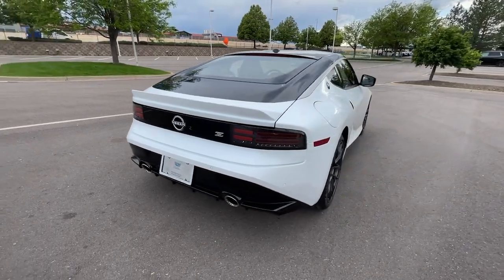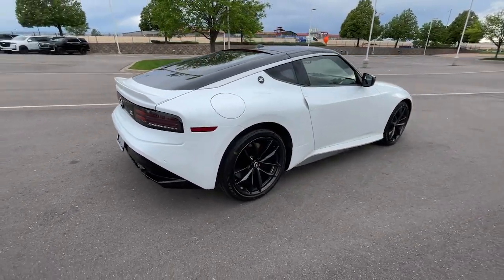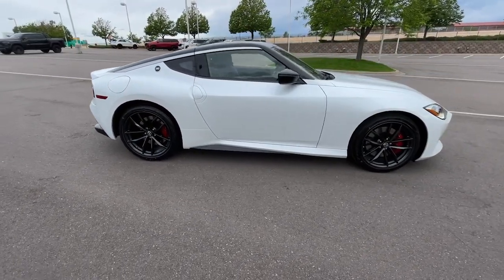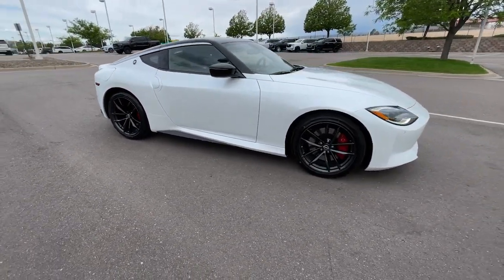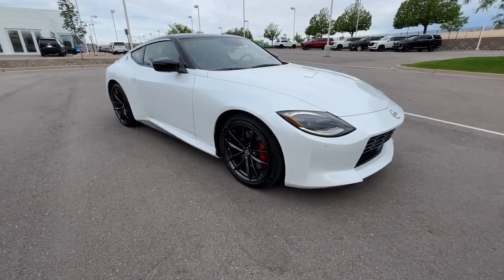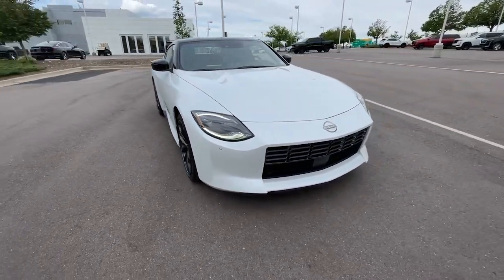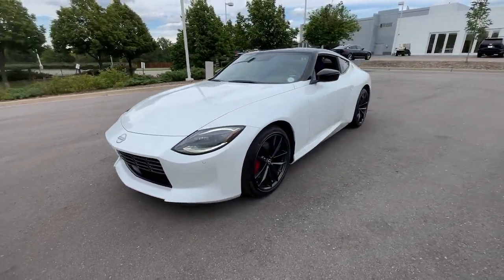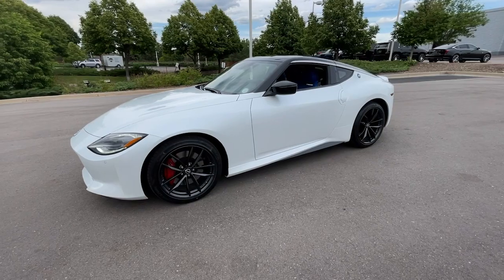2023 Nissan Z Lone Tree, Littleton, Denver, Englewood, Highlands Ranch PM311084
Everest White Pearl/Super Black Used 2023 Nissan Z Performance available in 8201 Parkway Drive, Lone Tree, Colorado at John Elway Cadillac of Park Meadows. Servicing the Lone Tree, Littleton, Denver, Englewood, Highlands Ranch, CO area.

CLEAN CARFAX ONE OWNER! Elway Inspected and Protected 2023 Nissan Z Performance Manual Tranmission Twin Turbo 3.0L V6 400 Horsepower & 350 lb-ft torque Launch control Rear sport tuned suspension Blind Spot monitor Predictive forward collision warning Rear cross traffic alert High Beam Assist Leather seats Heated seats Z Performance 3.0L V6 6-Speed Manual RWD Everest White Pearl/Super Black Blue Leather Apple CarPlay/Android Auto Auto-dimming Rear-View mirror Blind Spot Warning Emergency communication system: NissanConnect Services First Aid Kit Floor Mat Package (L93) Heated door mirrors Heated Front Bucket Seats Heated front seats Leather Seat Trim Navigation system: NissanConnect Navigation Radio: AM/FM Bose Audio System w/Navigation Special Paint - Everest White Pearl/Black SynchroRev Match Wheels: 19 RAYS Forged Aluminum Alloy. 2023 Nissan Z Everest White Pearl/Super Black Performance RWD 6-Speed Manual 3.0L V6brbrJohn Elway Inspected and Protected vehicles give you the confidence you need in purchasing a pre owned vehicle. All of our Inspected and Protected vehicles come with a 60 day/unlimited mileage powertrain warranty.John Elway Cadillac Dealer Denver  15 minutes from Downtown Denver! Financing Available.brbrRecent Arrival!brbrbrVisit Colorados #1 Cadillac dealer and test drive this vehicle today. John Elway Cadillac of Park Meadows is only 15 minutes from Denver and with the largest Cadillac inventory in Colorado why go anywhere else? Our upfront discounted Elway Price is posted on every vehicle so that we ensure you get the best price for the best vehicle. Whether you are looking to purchase or leasewe have terrific financing available. John Elway Cadillac or Park Meadows is committed to outstanding customer service and we look forward to being your Cadillac dealer serving Denver Highlands Ranch Littleton Greenwood Village Centennial and the surrounding areas.
Navigation system: NissanConnect Navigation|Floor Mat Package (L93)|8 Speakers|AM/FM radio: SiriusXM|Radio data system|Radio: AM/FM Bose Audio System w/Navigation|Air Conditioning|Automatic temperature control|Rear window defroster|Power driver seat|Power steering|Power windows|Remote keyless entry|Steering wheel mounted audio controls|Four wheel independent suspension|Speed-sensing steering|Traction control|4-Wheel Disc Brakes|ABS brakes|Dual front impact airbags|Dual front side impact airbags|Emergency communication system: NissanConnect Services|Front anti-roll bar|Low tire pressure warning|Occupant sensing airbag|Overhead airbag|Rear anti-roll bar|Blind Spot Warning|Brake assist|Electronic Stability Control|Auto High-beam Headlights|Delay-off headlights|Fully automatic headlights|First Aid Kit|Panic alarm|Security system|Speed control|SynchroRev Match|Bumpers: body-color|Heated door mirrors|Power door mirrors|Special Paint - Everest White Pearl/Black|Spoiler|Turn signal indicator mirrors|Apple CarPlay/Android Auto|Auto-dimming Rear-View mirror|Compass|Driver door bin|Driver vanity mirror|Front reading lights|Garage door transmitter|Leather Shift Knob|Leather steering wheel|Outside temperature display|Overhead console|Passenger vanity mirror|Tachometer|Telescoping steering wheel|Tilt steering wheel|Trip computer|Voltmeter|Front Bucket Seats|Front Center Armrest|Heated Front Bucket Seats|Heated front seats|Leather Seat Trim|Power passenger seat|Passenger door bin|Wheels: 19 RAYS Forged Aluminum Alloy|Variably intermittent wipers|CLEAN CARFAX ONE OWNER!|Elway Inspected and Protected|2023 Nissan Z Performance|Manual Tranmission|Twin Turbo 3.0L V6|400 Horsepower & 350 lb-ft torque|Launch control|Rear sport tuned suspension|Blind Spot monitor|Predictive forward collision warning|Rear cross traffic alert|High Beam Assist|Leather seats|Heated seats